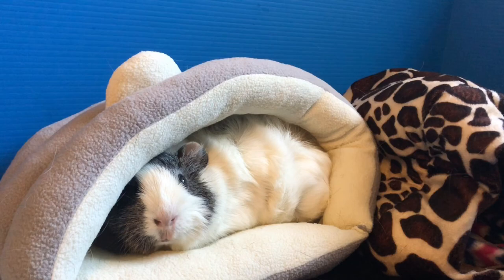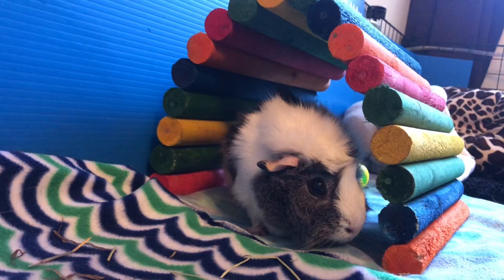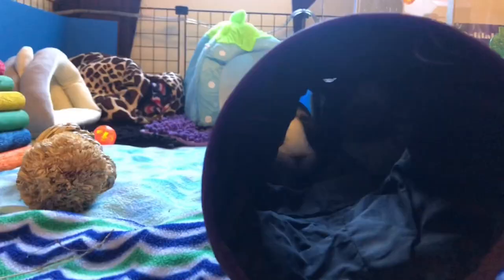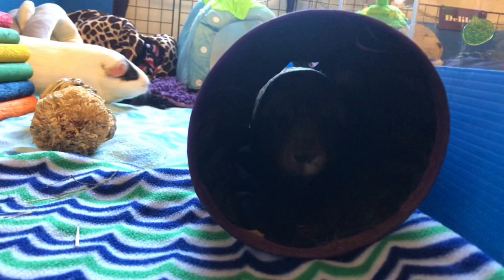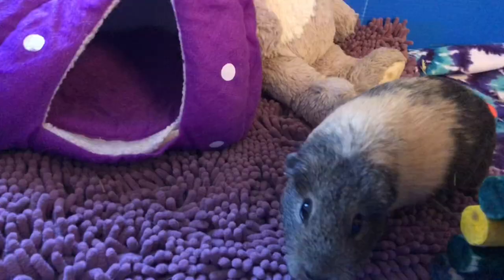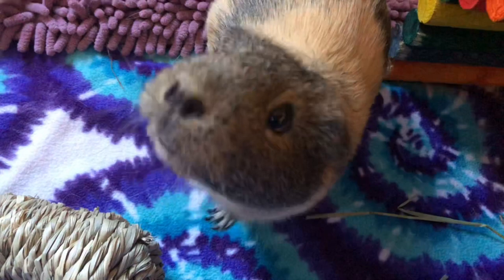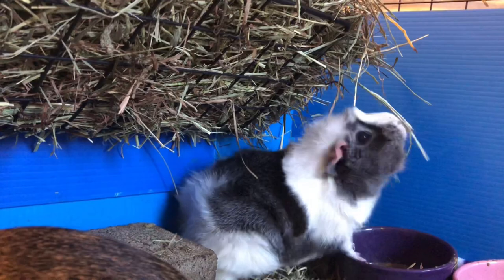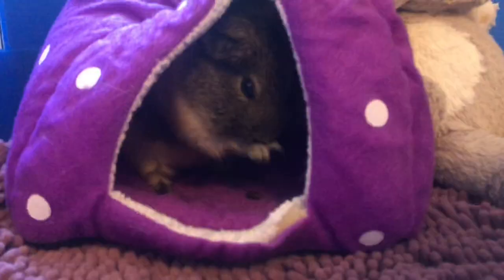Guinea Pig Whiskers: Why They Are Important!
This is a video all about guinea pig whiskers and what they do. Guinea pig whiskers serve a purpose and here is why. Have a good rest of your day! 💞

Where I got my guinea pig c&c cage!!
The Tripod I Use!!
Where I get my fleece!!

*The Piggies Favorite Tunnel
*Bath Mats
*Fleece Forests
*Tropical Fiddle Sticks
*Delilah's Wood House
*Strawberry Fleece Hidey
*Guinea Pig Playpen
*Critical Care
*Twisty Ring Toy

Check out this playlist of cute guinea pig videos and clips! These are adorable guinea pig moments!

This Is A Helpful Guinea Pig Website With Amazing Information:
What I Film On:
- iPhone 8
What I Edit On:
- iMovie on MacBook
What I Use For Thumbnails:
- Phonto + Photo Grid